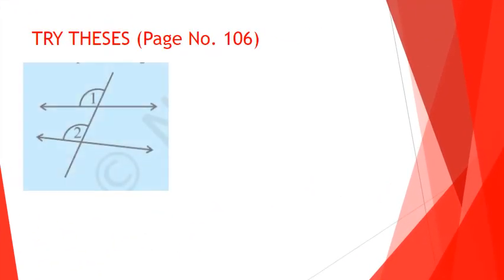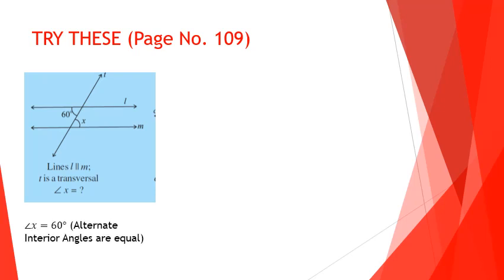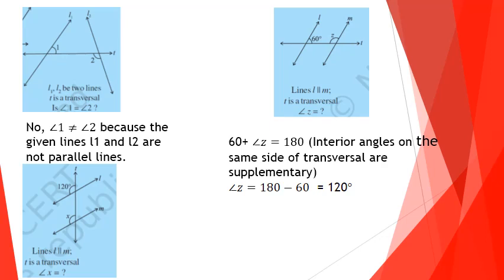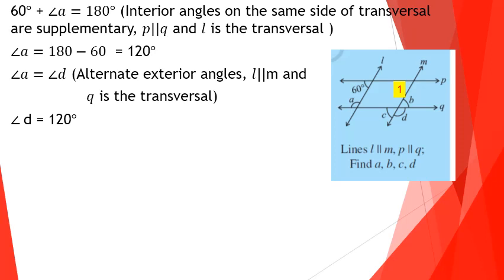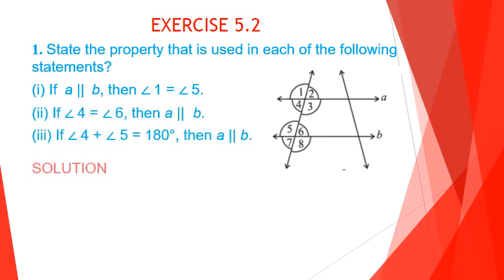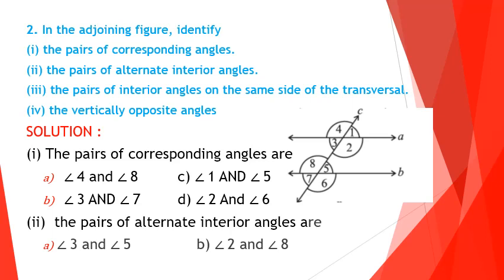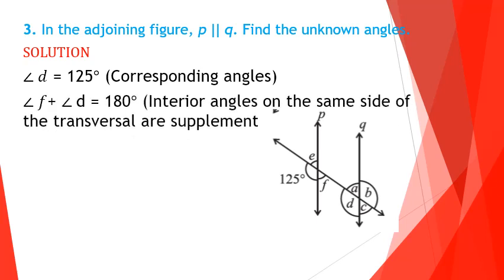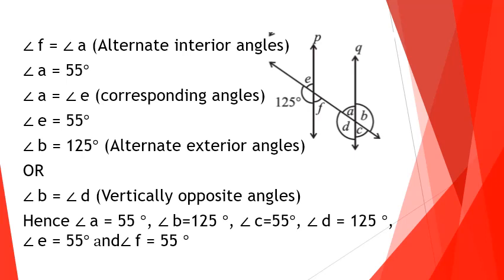CLASS VII MATHEMATICS CH# 5 : LINES & ANGLES || PART 7|| (TRY THESE & EXERCISE 5.2 QSTNS 1-3) SOLVED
CLASS VII MATHEMATICS || CHAPTER CH #5 : LINES & ANGLES
PART #7 ||(TRY THESE & EXERCISE 5.2 QSTNS 1-3)
TRY THESE PAGE NO 105
60° + ∠𝑎=180° (Interior angles on the same side of transversal are supplementary, 𝑝||𝑞 and 𝑙 is the transversal )
∠𝑎=180−60  = 120°
∠𝑎=∠𝑑 (Alternate exterior angles, 𝑙||m and
    𝑞 is the transversal)
∠ d = 120°
∠1=60° (Corresponding angle 𝑙||m and 𝑝 is
      the transversal)
∠1=∠𝑐 (Corresponding angles p||q and 𝑚 is the
     transversal)
∴∠𝑐=60°
∠1= ∠𝑏 (Alternate interior angles p||q and 𝑚 is the transversal)
∠𝑏 =60°  Hence ∠ a=120°, ∠ b=60°, ∠ c=60° and ∠ d = 120°
EXERCISE 5.2
1. State the property that is used in each of the following statements?
(i) If  a ||  b, then ∠ 1 = ∠ 5.
(ii) If ∠ 4 = ∠ 6, then a ||  b.
(iii) If ∠ 4 + ∠ 5 = 180°, then a || b.
SOLUTION
(i) If a || b, then ∠ 1 = ∠ 5. By Corresponding angles property
(ii) If ∠ 4 = ∠ 6, then a || b. by alternate interior angle property
(iii) If ∠ 4 + ∠ 5 = 180°, then a || b – interior angles on the same side of the transversal (co-interior angles) are supplementary
2. In the adjoining figure, identify
(i) the pairs of corresponding angles.
(ii) the pairs of alternate interior angles.
(iii) the pairs of interior angles on the same side of the transversal.
(iv) the vertically opposite angles
SOLUTION :
(i) The pairs of corresponding angles are
∠ 4 and ∠ 8   c) ∠ 1 AND ∠ 5
∠ 3 AND ∠ 7  d) ∠ 2 And ∠ 6
(ii)  the pairs of alternate interior angles are
∠ 3 and ∠ 5    b) ∠ 2 and ∠ 8